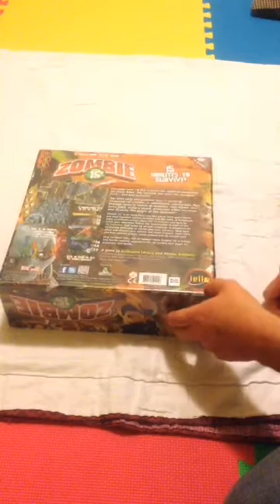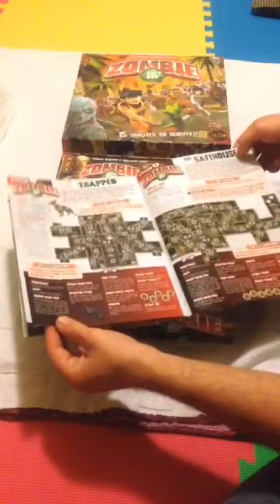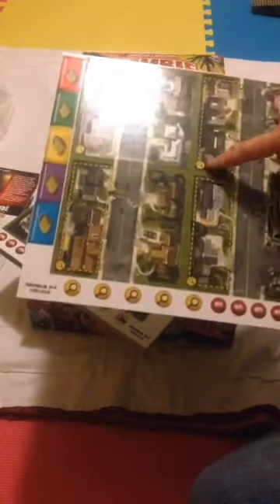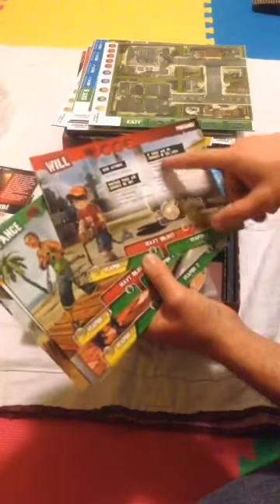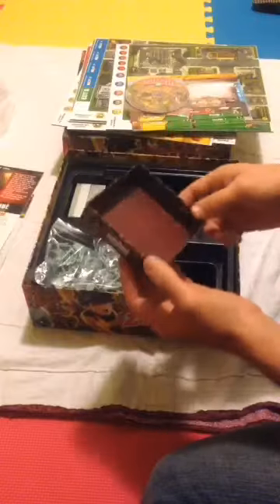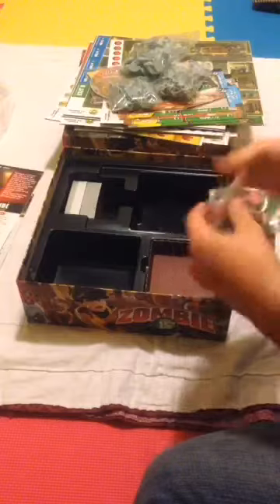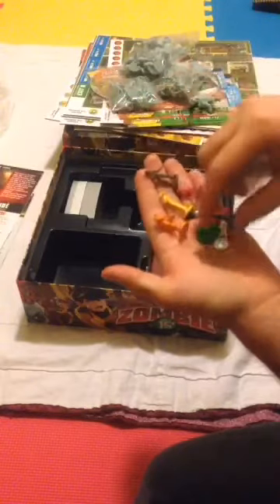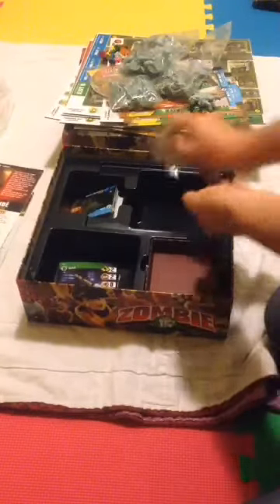Zombie 15 - Unboxing